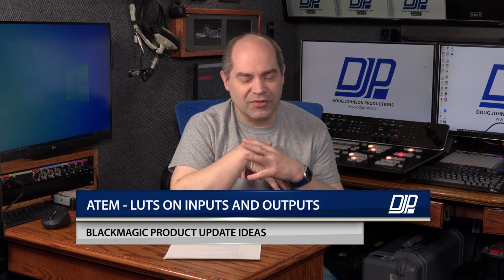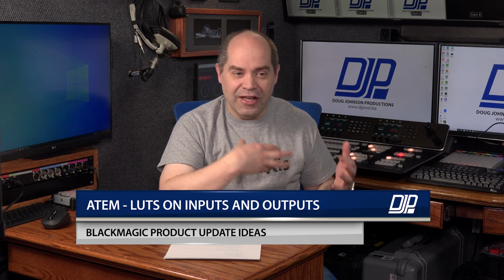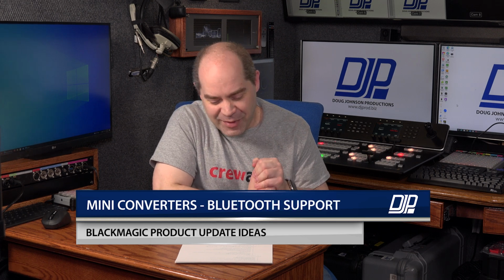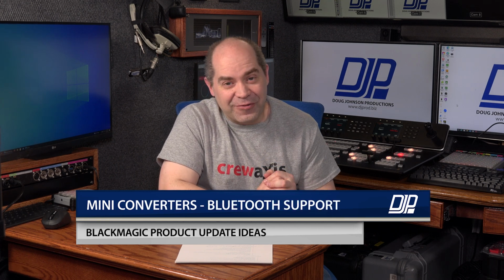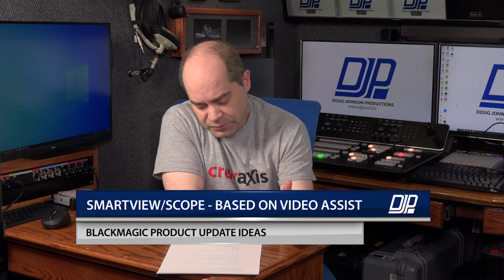Blackmagic Design - Wish List Continued -- Existing Products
Here are some of the things that I'd love to see added to Blackmagic Design's existing products.

What are your thoughts? What would you like to see added or changed with BMD products?